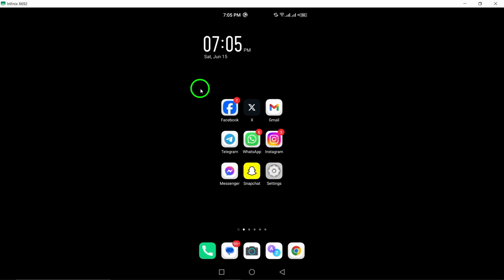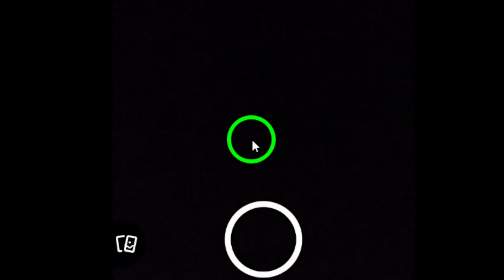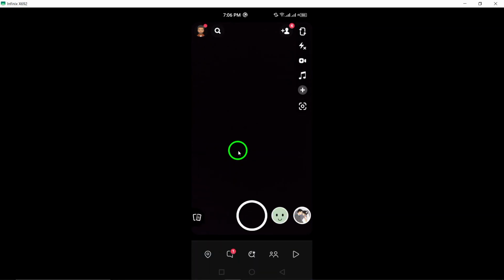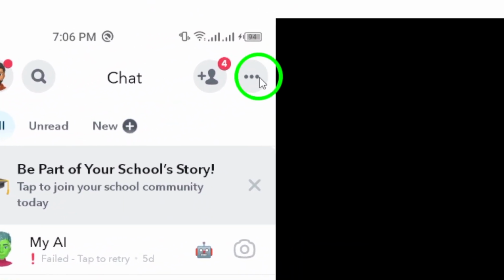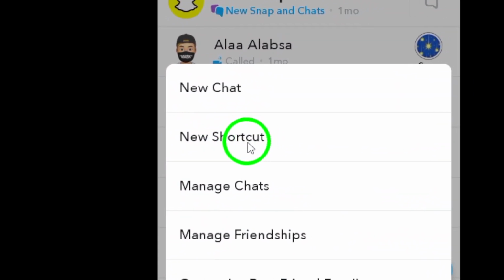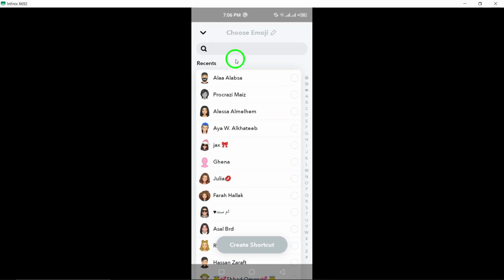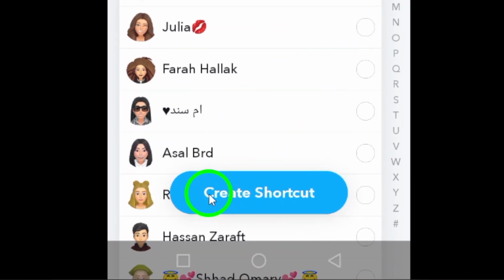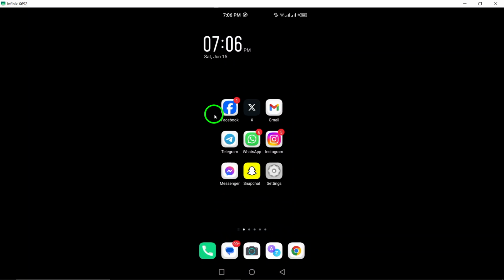How to Create A Chat Shortcut in Snapchat (Updated)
Learn how to create a chat shortcut in Snapchat with the latest update. Follow these steps:

1. Open the Snapchat app on your android device
2. Tap the chat icon at bottom
3. Tap the three dots at top right
4. Tap New Shortcut
5. Select the contact you want
6. Tap Create Shortcut located at bottom